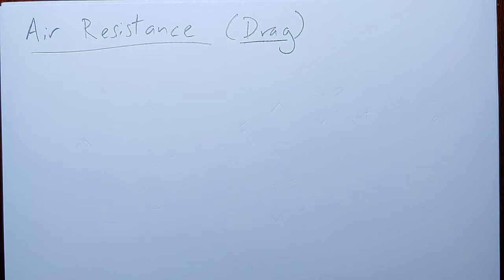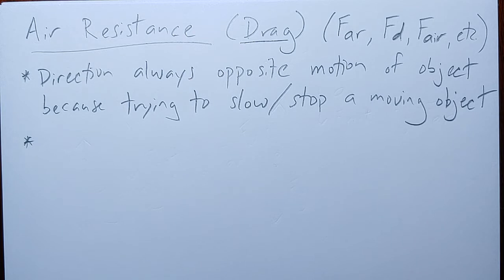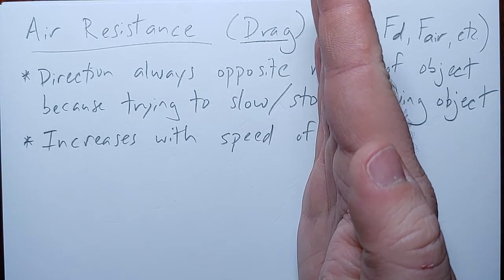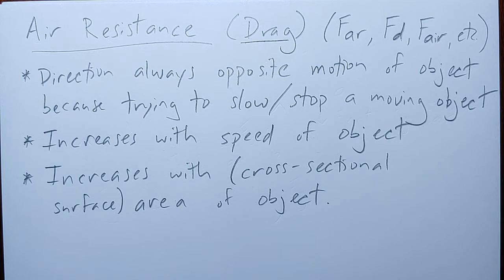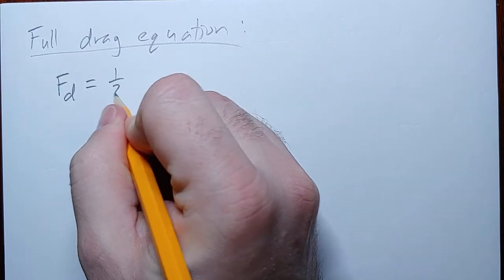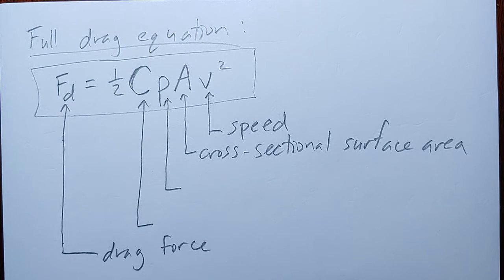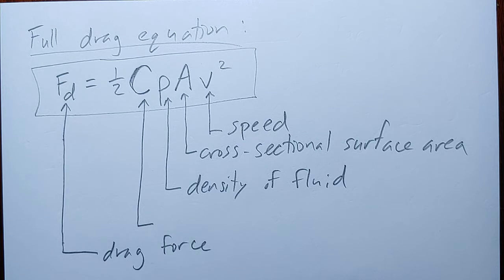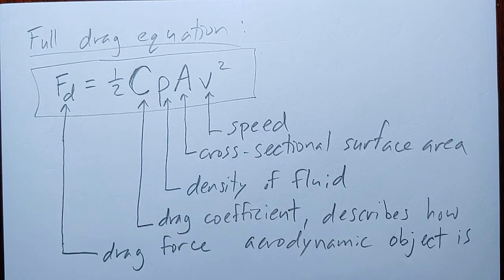air resistance / drag